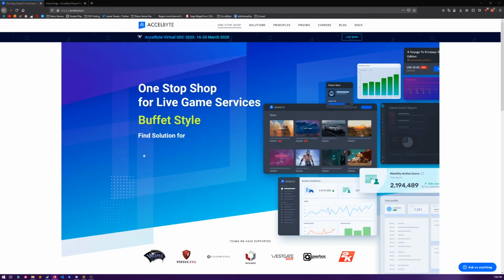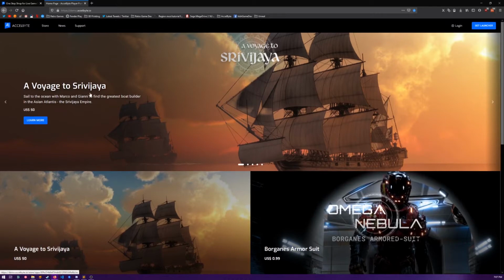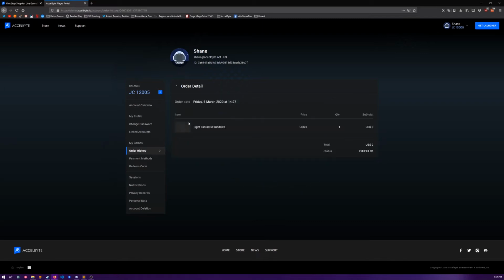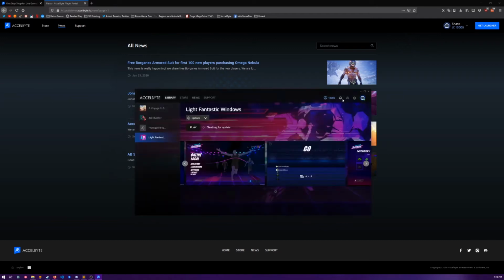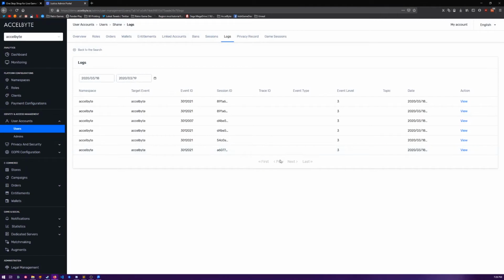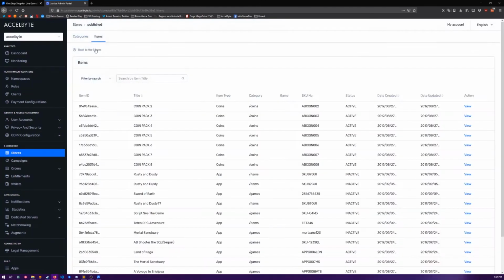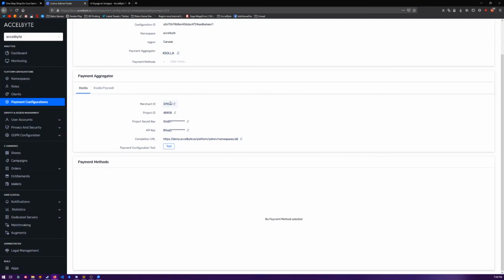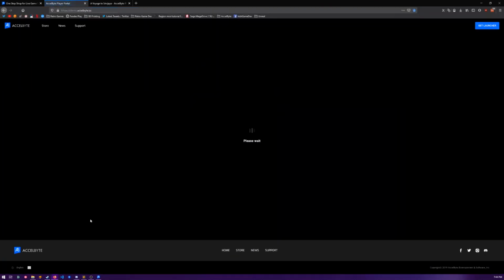AccelByte Virtual GDC 2020 - Become Your Own Publisher with AccelByte Storefront and Launcher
This is a session from AccelByte Virtual GDC 2020 which covers the information on how to build a game storefront and launcher using AccelByte. If you have any questions regarding any item presented in the session, feel free to reach us from our website. Further information on our services is also available on our website.

Topics Covered:
00:00 Session Intro
00:47 Who We Are & What We Provide
03:18 Single Tenant Services & Why It's Important

Player Portal
06:17 Quick Look at Player Portal
10:27 Intro: How Players Manage Their Account
10:59 3rd Party Linked Account
11:34 Sessions Management
11:55 Order History
12:47 Code Redemption
14:14 Push Notification
14:26 Privacy Records
15:37 Personal Data (GDPR)
16:17 Account Deletion

Launcher
17:46 Quick Look at Launcher
19:05 Social Feature

Admin Portal - Managing Players’ Data
20:15 Intro: Managing Players’ Data
20:38 Namespace
22:08 Searching a Player
22:21 User Overview
23:03 Orders Management
23:37 Wallets Management
24:27 User Ban Management
25:45 User Logs
26:36 GDPR Request Management
27:12 GDPR Config
28:01 Admin Notification

Admin Portal - Managing Commerce and Other Services
29:11 Store Management
34:09 Code Campaign Management
35:45 Orders & Payment Metadata
36:25 Entitlements Management
36:53 Payment Configuration
38:03 Quick look at Analytics and Monitoring Services
39:20 Quick Look at Legal Management Service
42:13 How to Manage Your Games Version

44:11 Outro